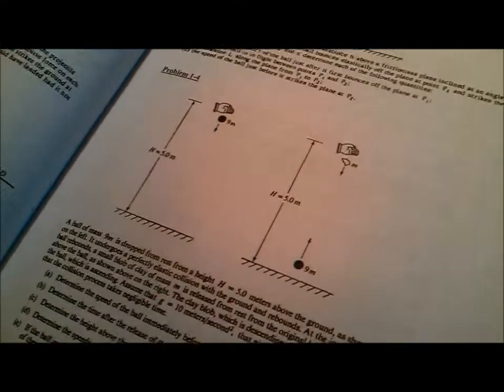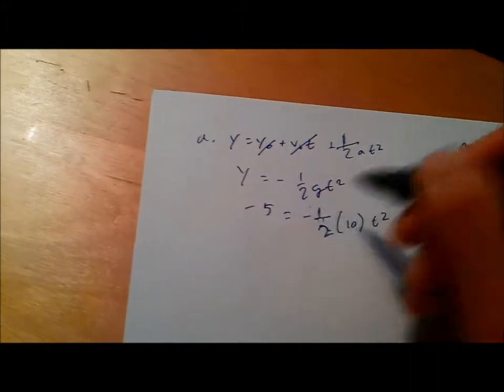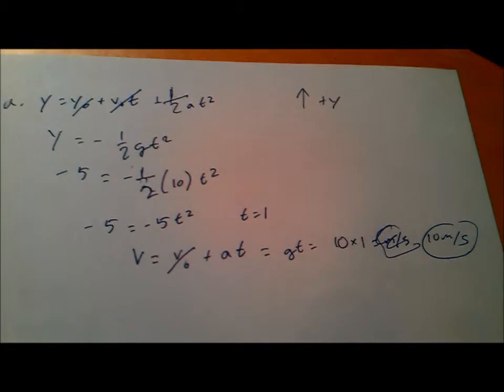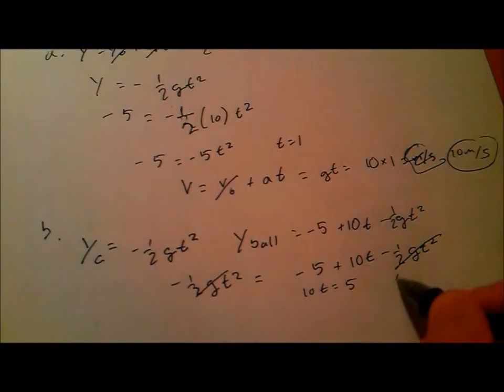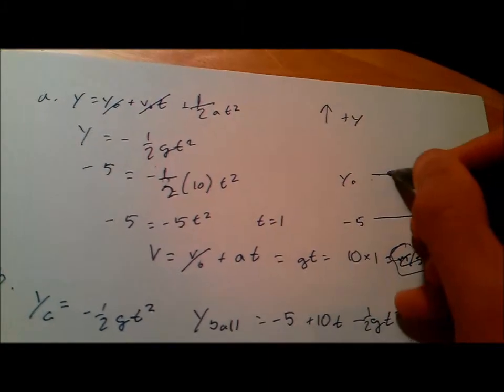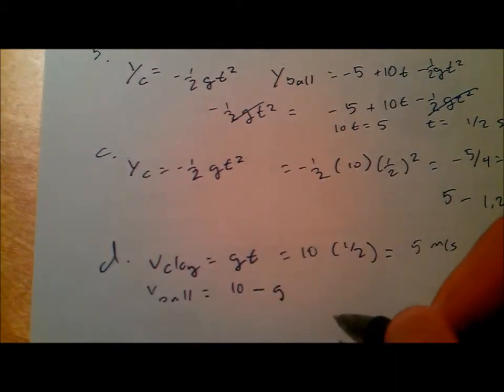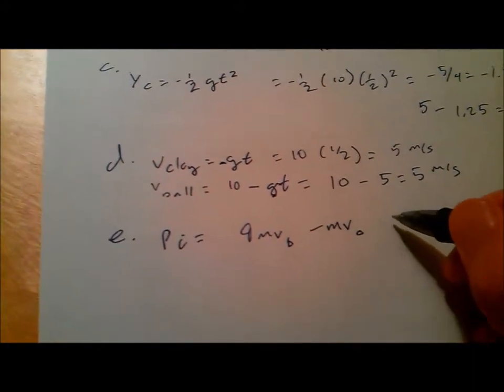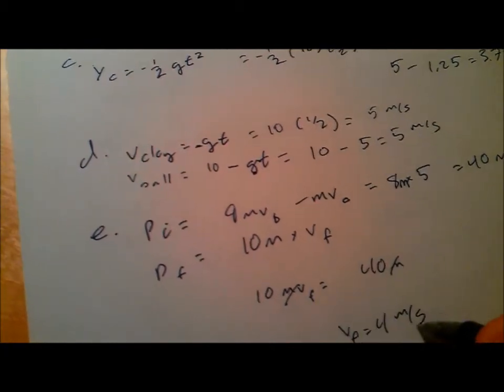1-4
Falling objects and collision kinematics problem